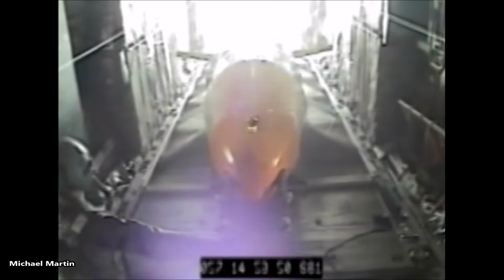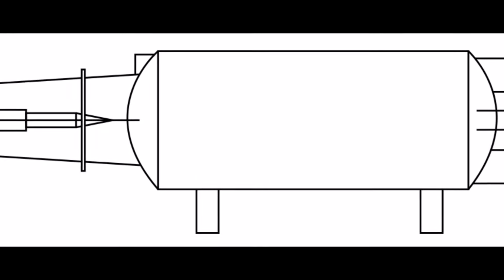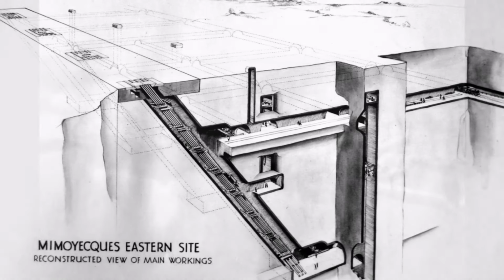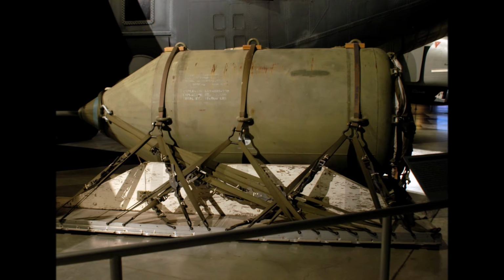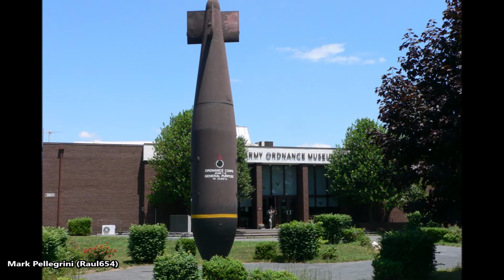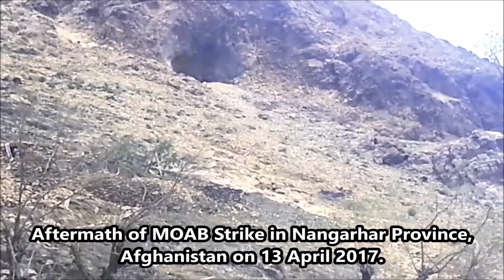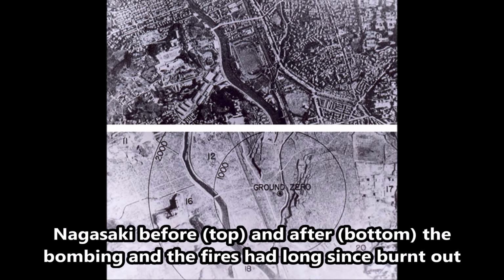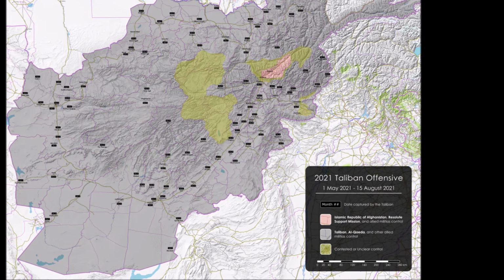April 13, 2017: First Use of Largest Non-Nuclear Bomb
On April 13, 2017, a United States Air Force C-130 Hercules cargo plane dropped the largest non-nuclear bomb ever used in combat.

The text narrated in this video is from the original article

Author: Major Dan

Editor and Narrator: Dr. Zar

The following media files are in the public domain for various reasons or have no known copyright restrictions:

Images used in this video are believed to be (based on their file descriptions at the time of access by us) either in the public domain or available per a Creative Commons license or per “fair use”.  If you are the originator of any image used in this video and would like us to name you and/or include a link to the original source in this video’s description, we will gladly do so.